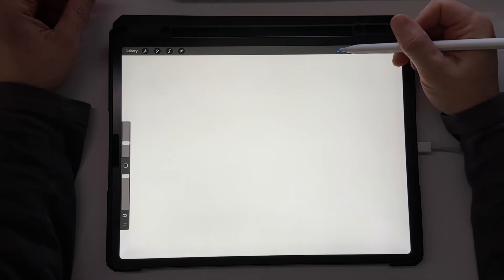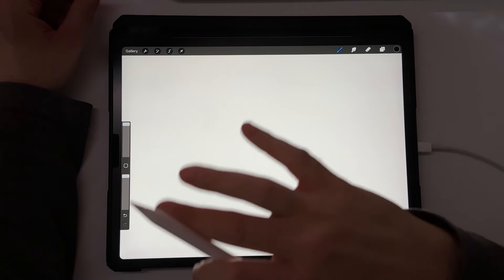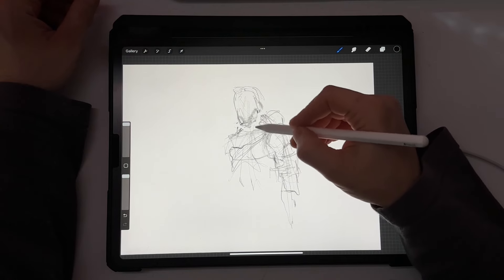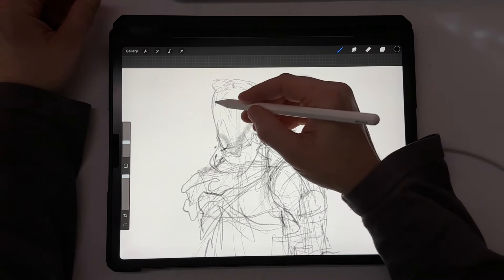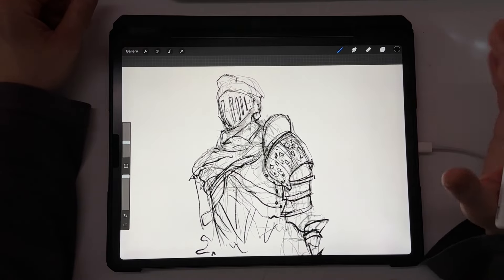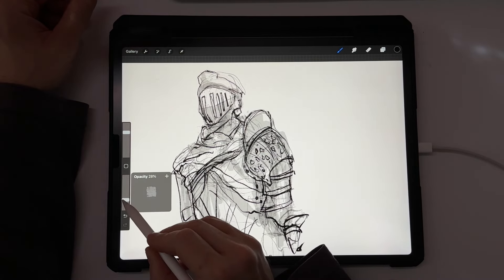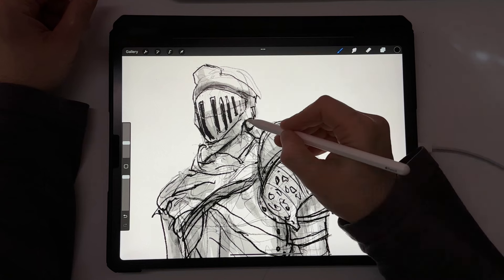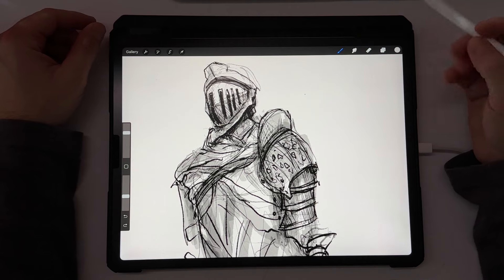Discover the Hidden Gems: My Favorite Procreate Brushes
I made this video to answer a question that was ask about how and what brushes I use .